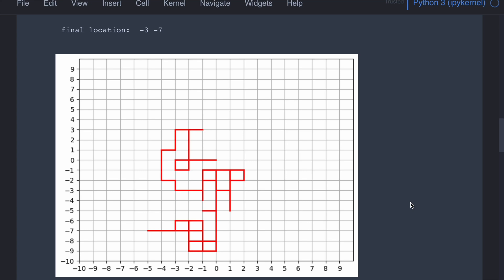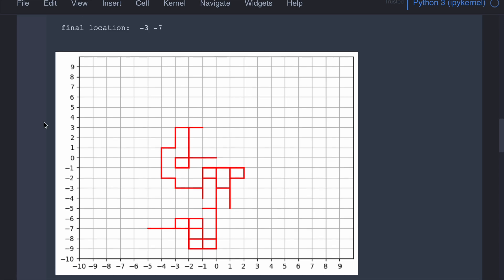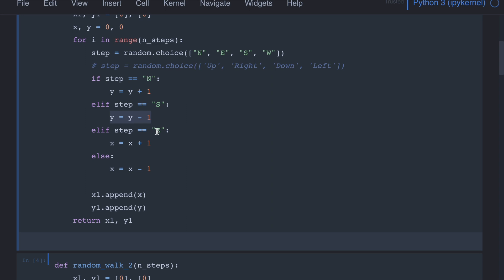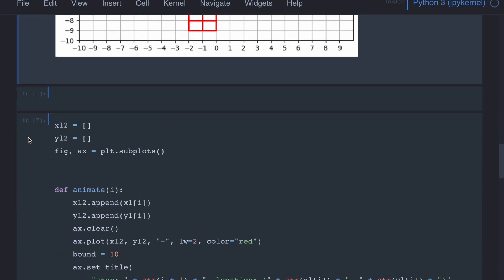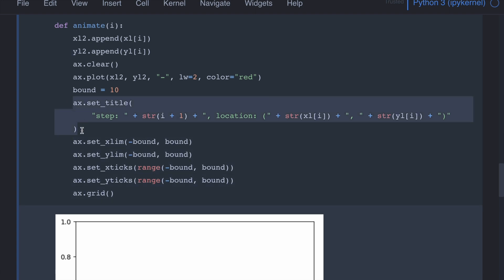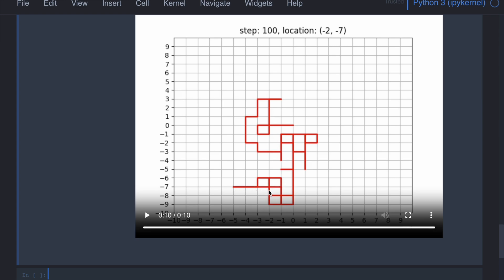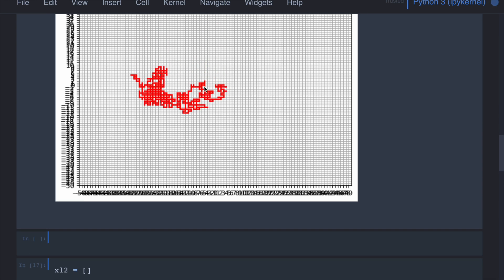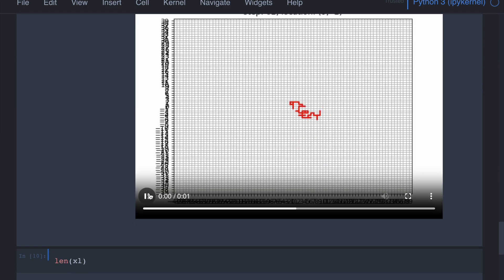Monte Carlo Simulations - Random Walk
Monte Carlo Simulations

- Probability
- Random numbers
- Sampling techniques
- Probability distributions
- Law of large numbers
- Experimental/Simulation design